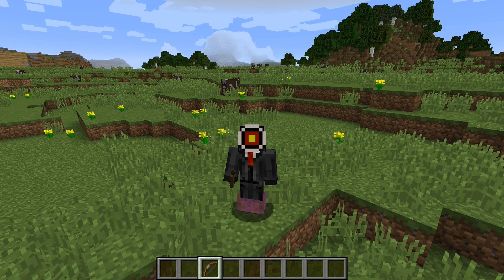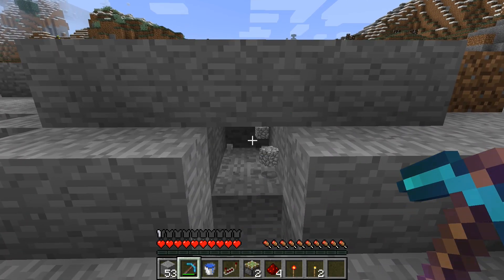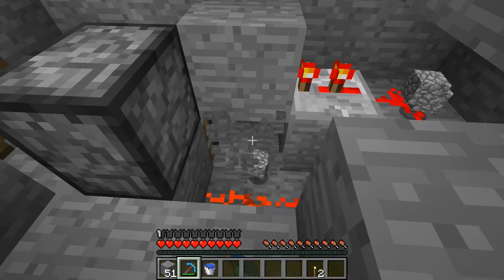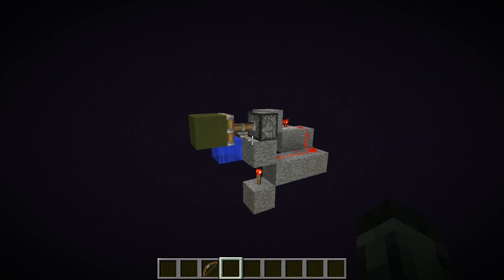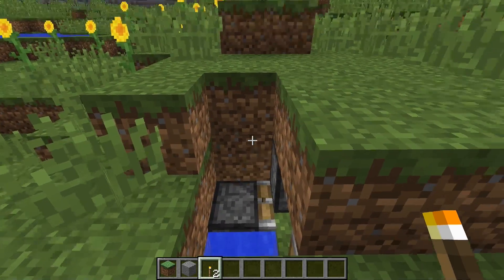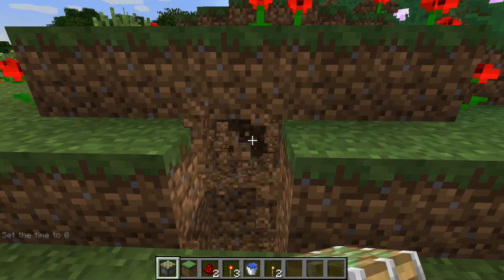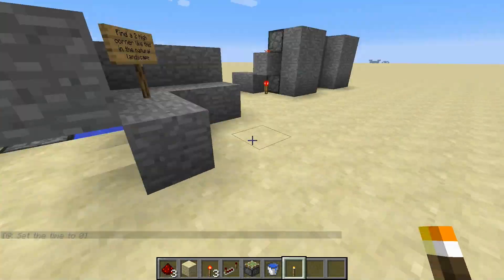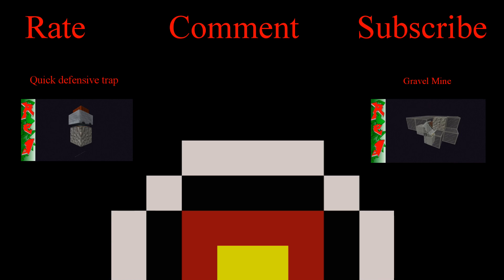Minecraft Doors- The Icy Inlet